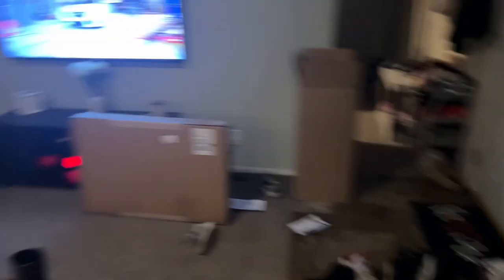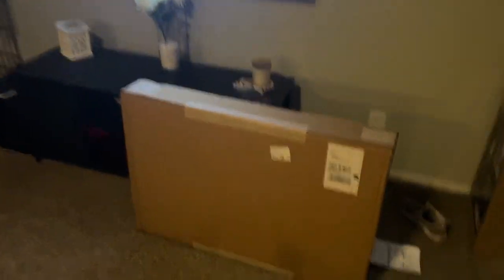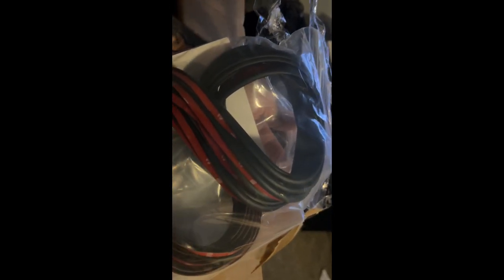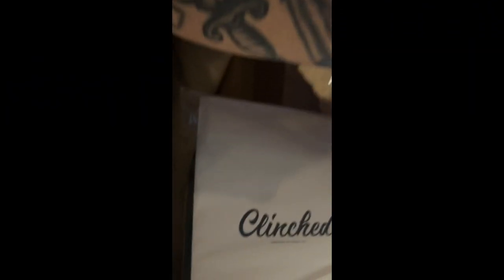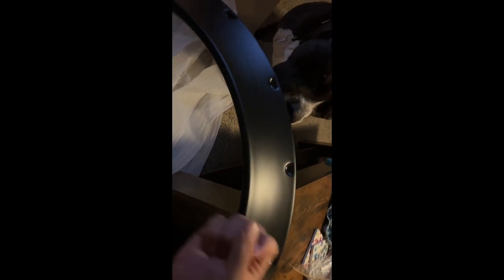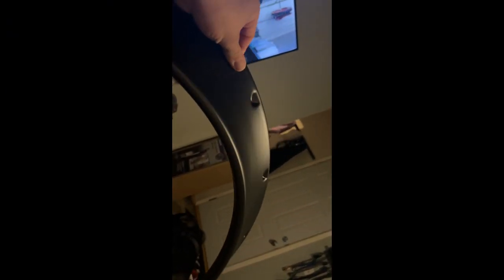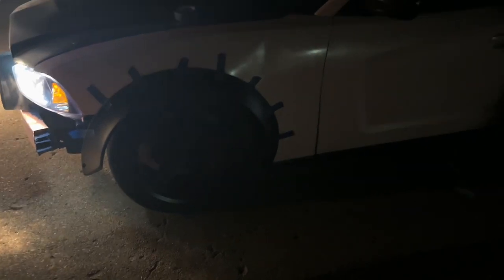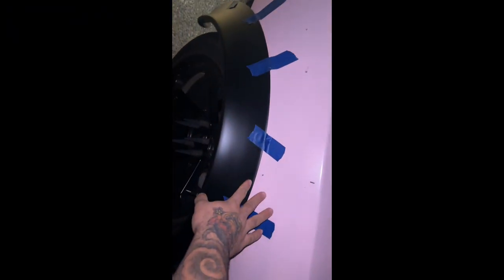Clinched Widebody Fender Flares For the 5.7 ? (Widebody Dodge charger PT.1)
Recently got the Clinched Fender fares for my 2014 Dodge Charger RT. This is the unboxing and mock up! Install video on the way